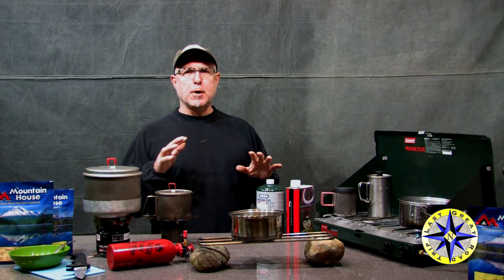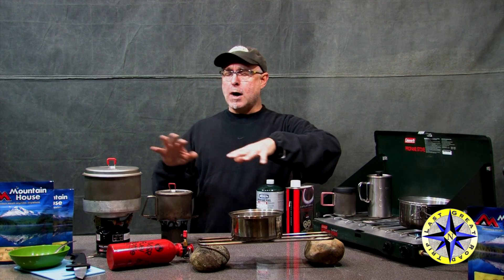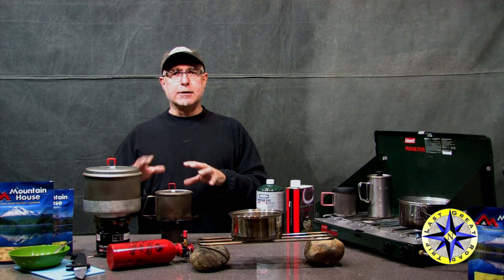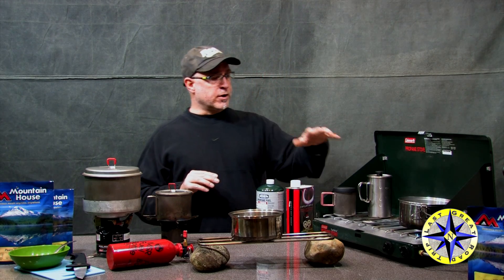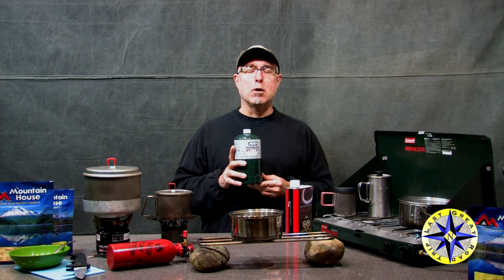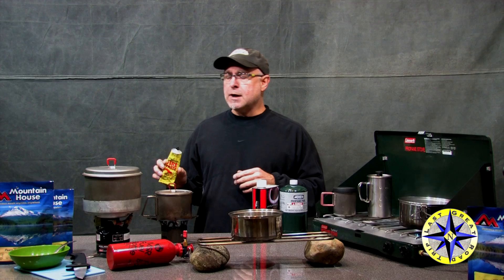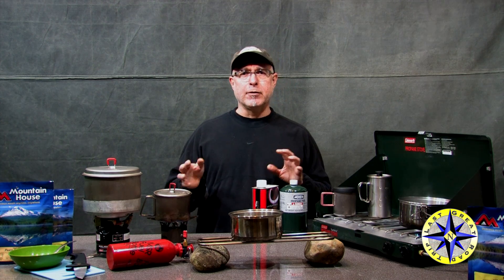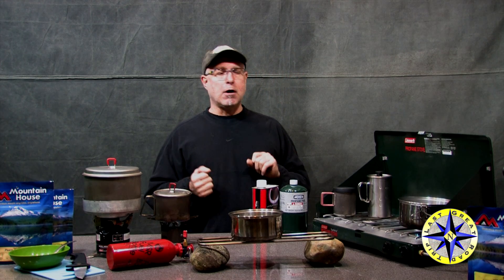Trail Chat - Camping Stove Choices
Quick discussion about stove options when your cooking and camping on your overland or off-road adventure.  A hot meal at the end of a long day traveling overland sure makes you feel good.  But your stove choice will determine what kind of meal you can cook up at camp that night.